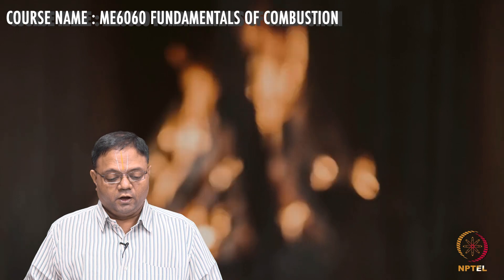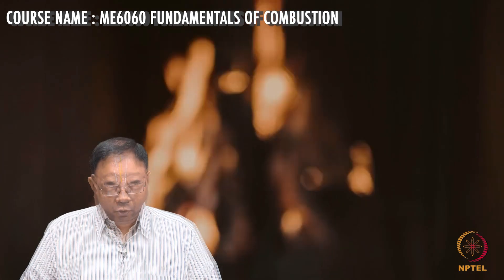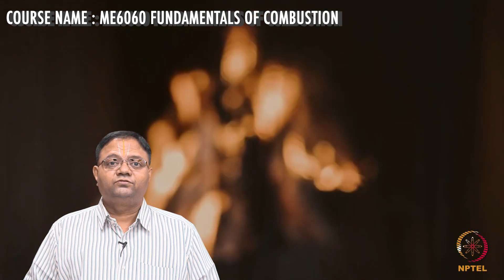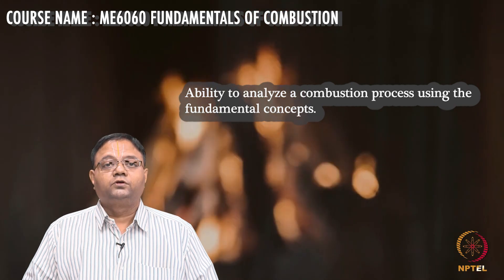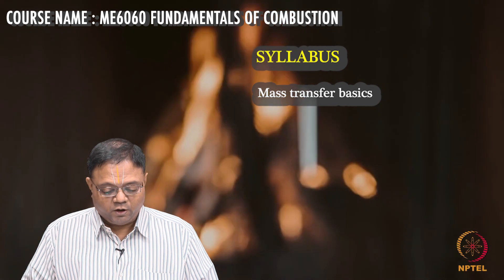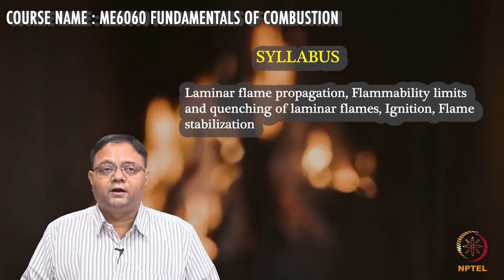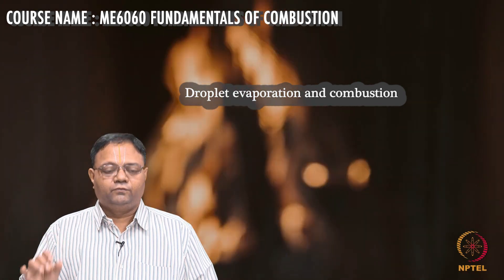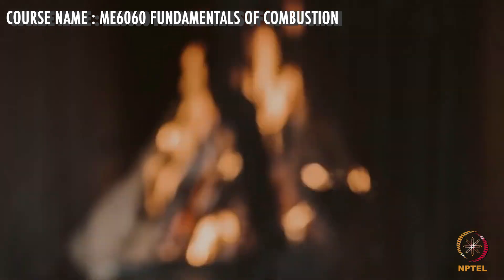INTRODUCTION - FUNDAMENTALS OF COMBUSTION